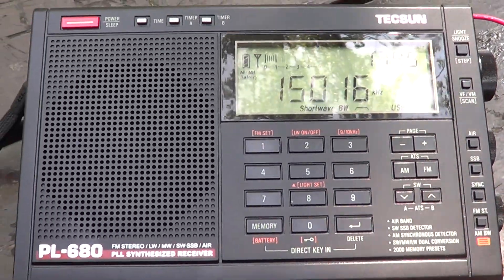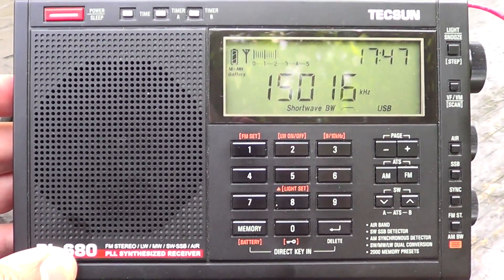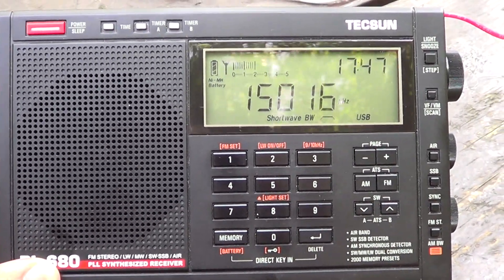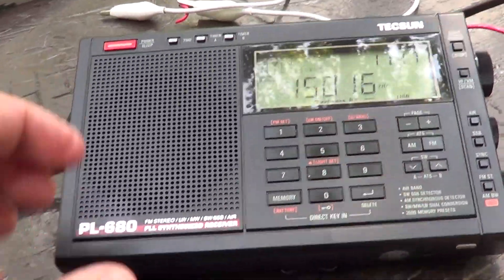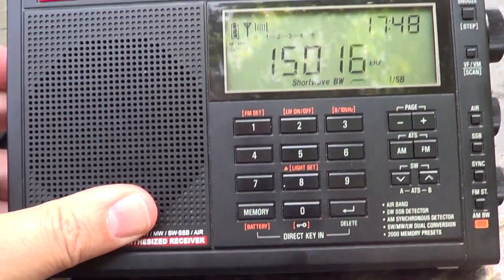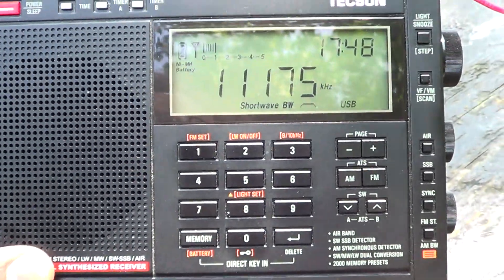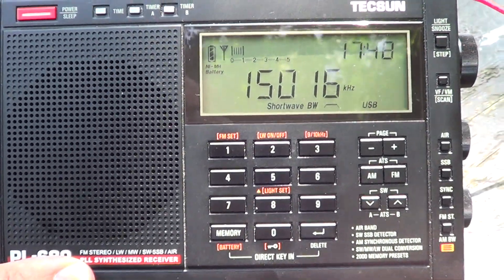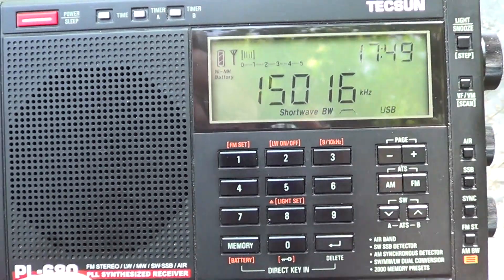US Army message 15016 Khz USB Shortwave Tecsun PL 680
US air force Andrews base with message heard on Tecsun PL 680 receiver